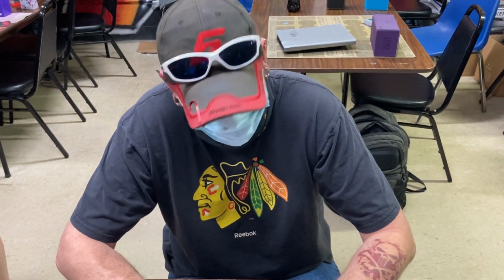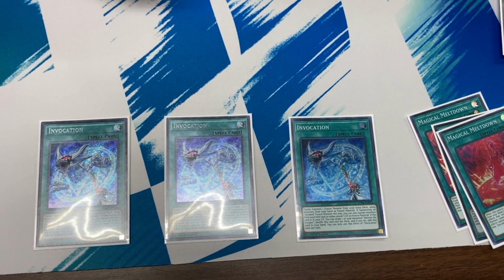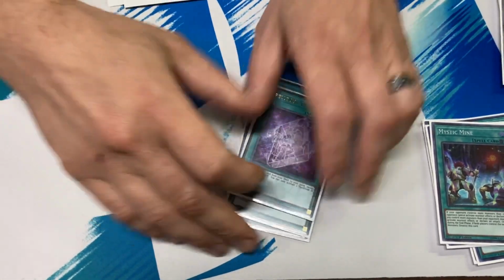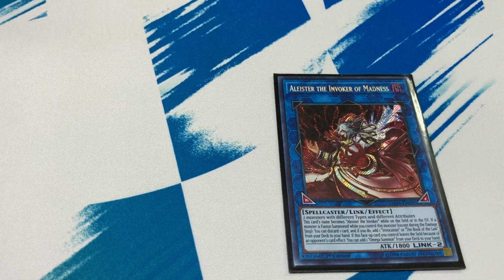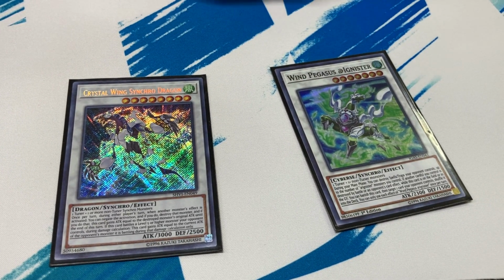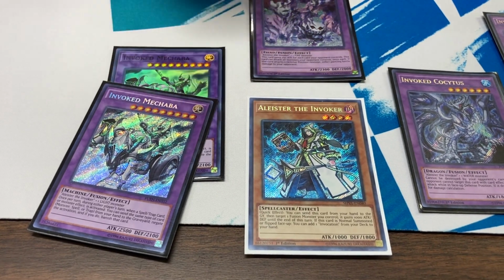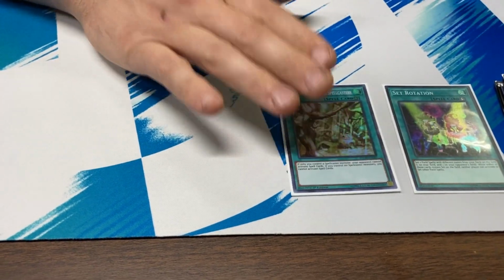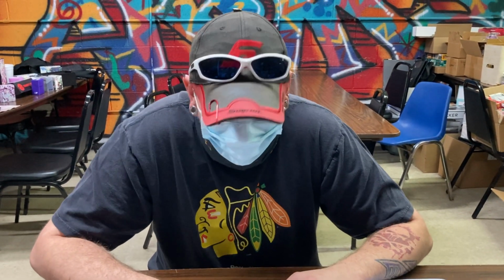Yugioh! 1st Place Windwitch Invoked Artifact Deck Profile Summer 2020! Solid side deck build!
Hey, guys! I have another deck profile for you this week! This time I"m bringing you an interesting deck build that recently topped at our local and it features the windwitch, invoked, and artifact engines! The side deck really came in clutch against me! You'll definitely want to check it out!